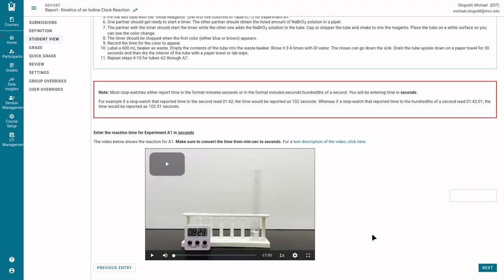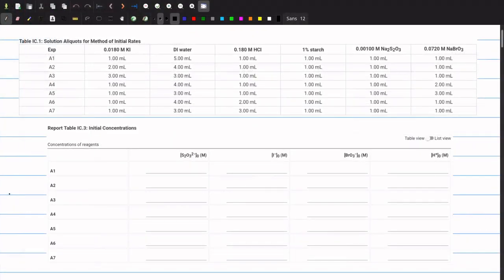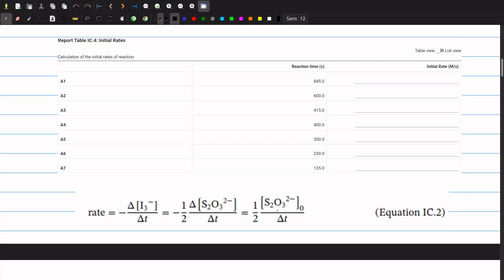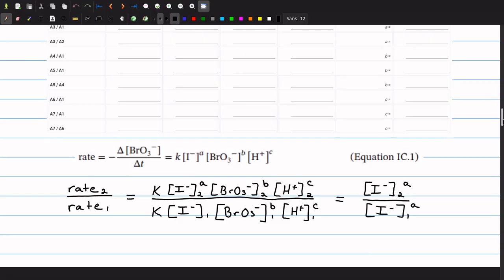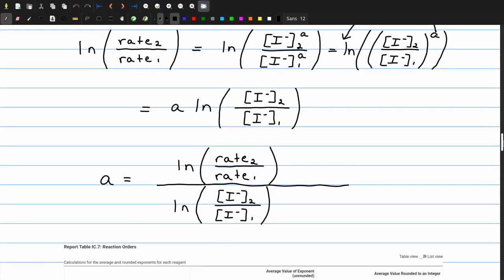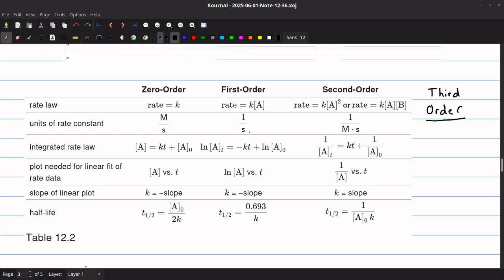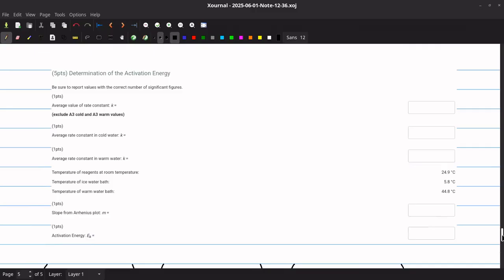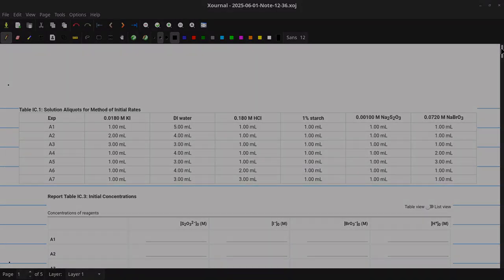LabFlow - Kinetics of an Iodine Clock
This video will provide supplemental instruction for completing the LabFlow Kinetics of an Iodine Clock Reaction lab.